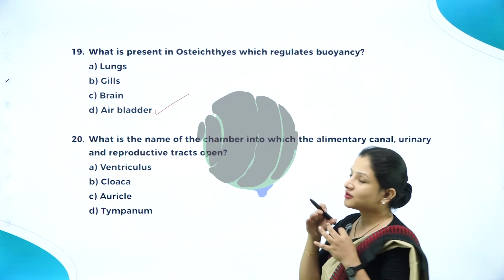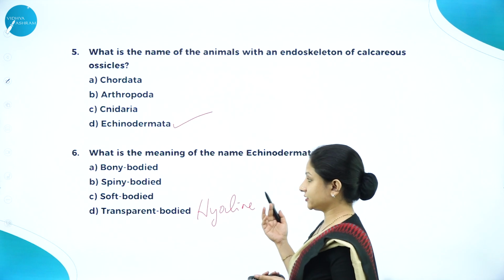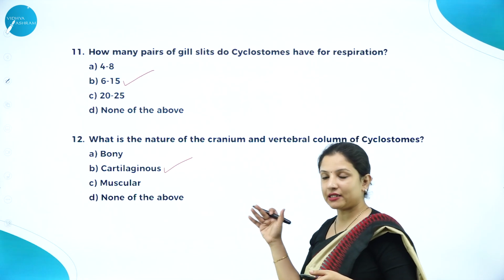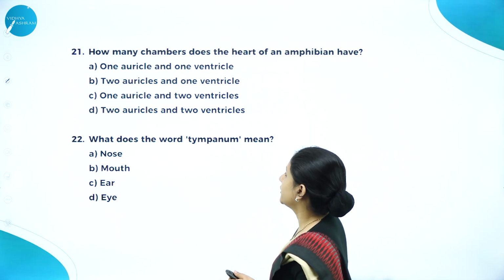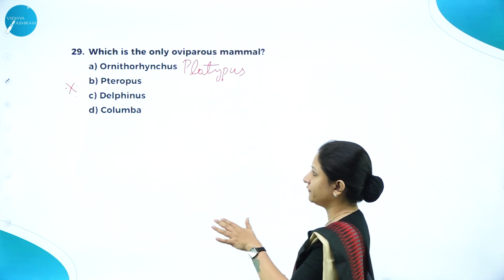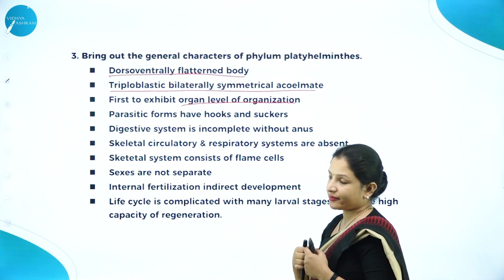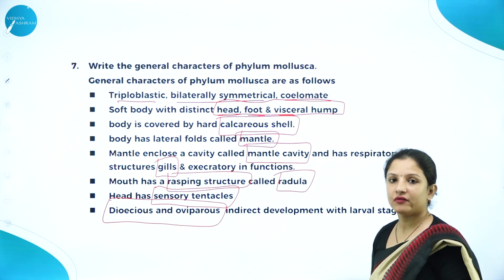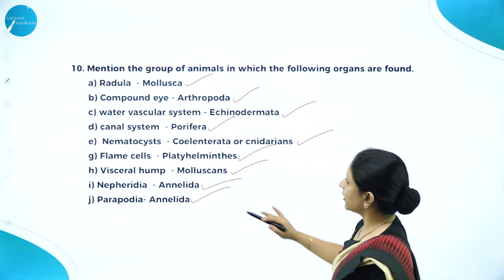DAY 60 | BIOLOGY | I PUC | ANIMAL KINGDOM | REVISION | L2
Class : I PUC
Stream : SCIENCE
Subject : BIOLOGY
Chapter Name :  ANIMAL KINGDOM
Lecture : 2

# ANIMALKINGDOM#IPUC#BIOLOGY